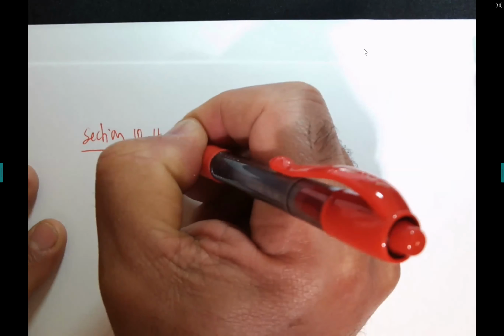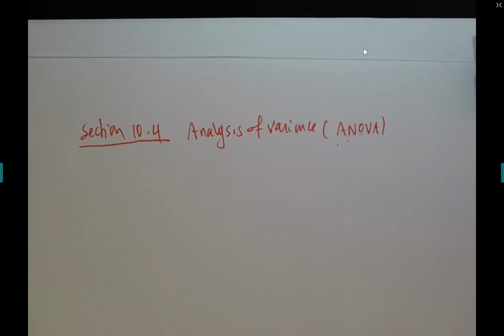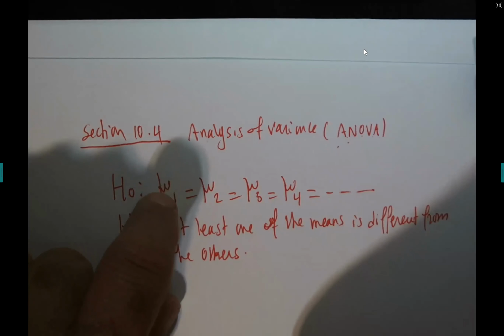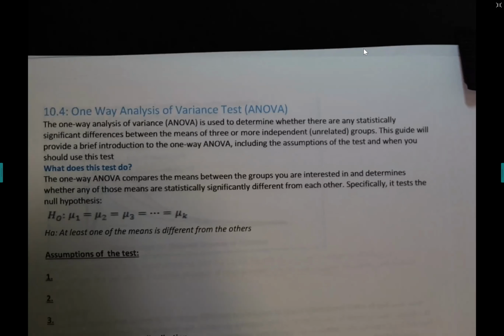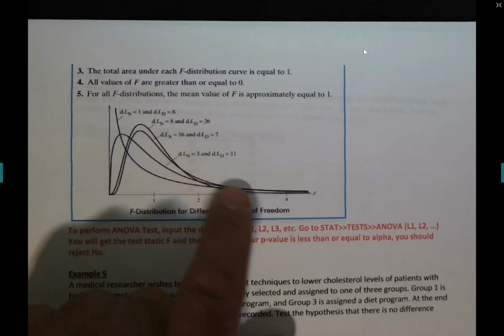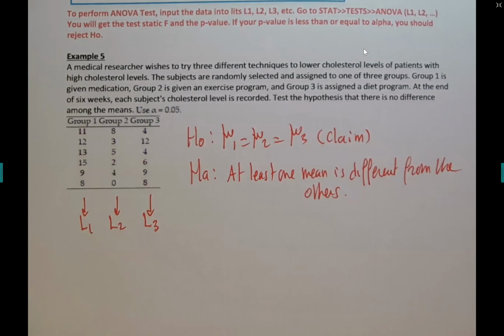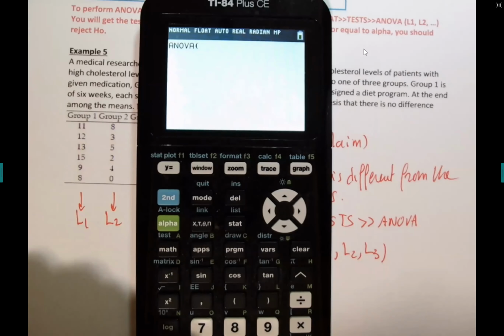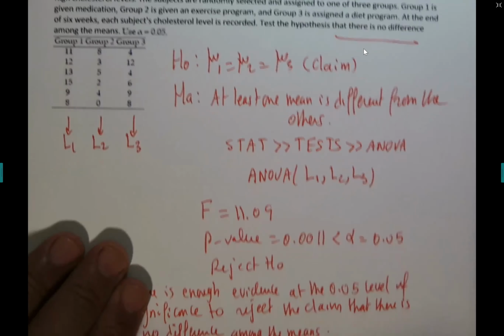Section 10.4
ANOVA